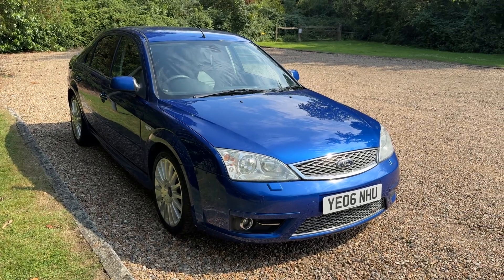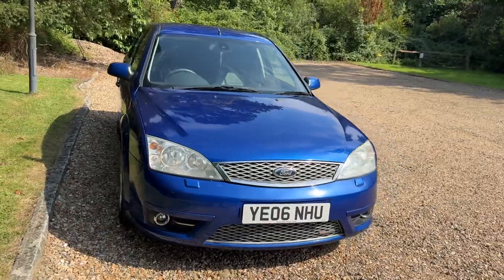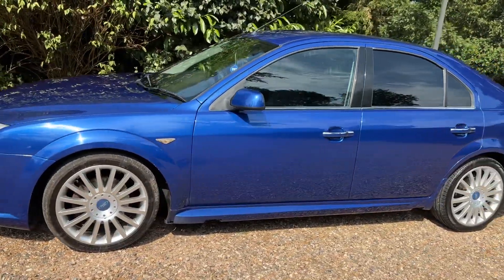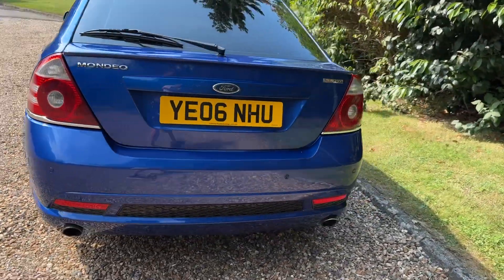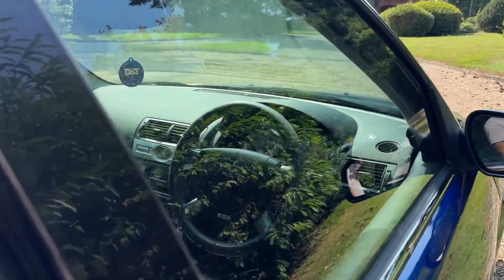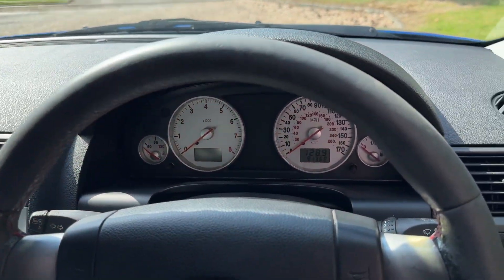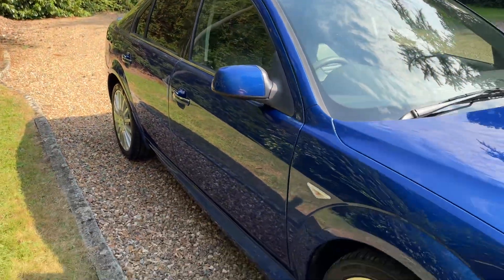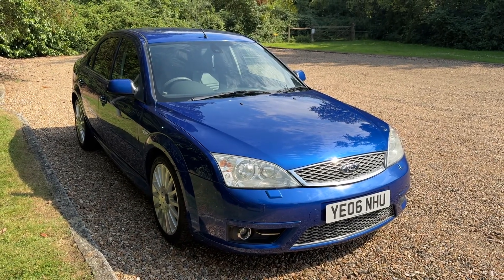16 August 2024